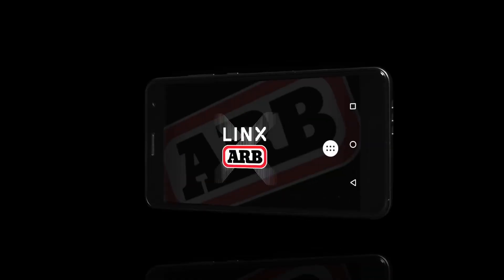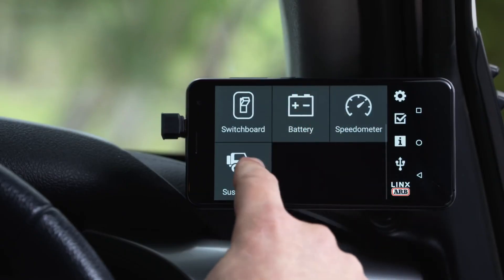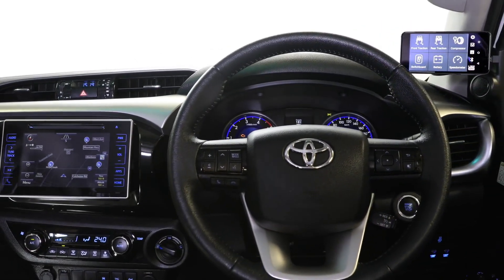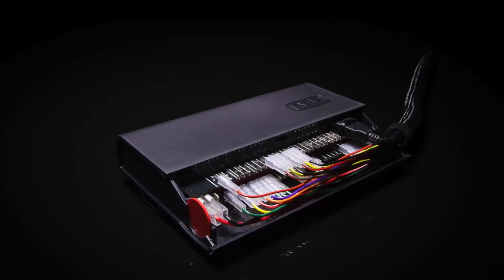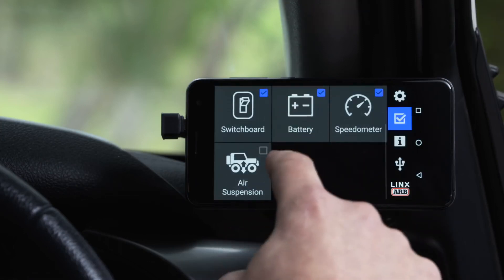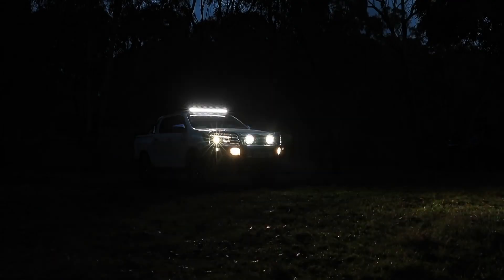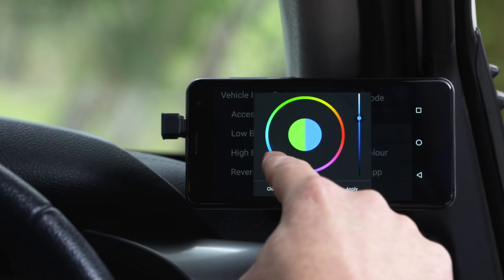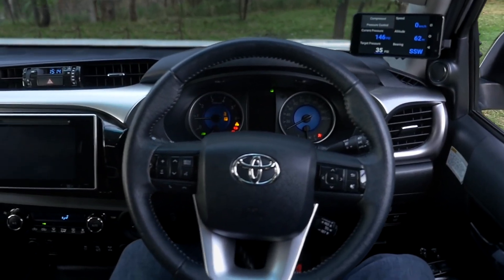LINX Launch ARB 4x4 Accessories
We're proud to announce the launch of LINX - the next generation of 4x4 accessories by ARB.